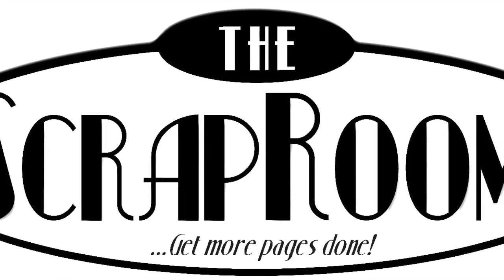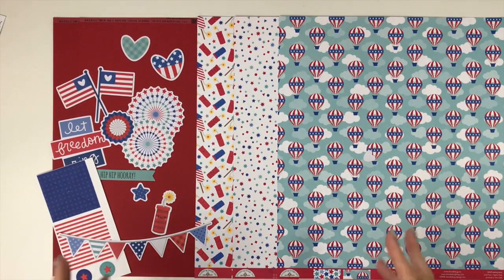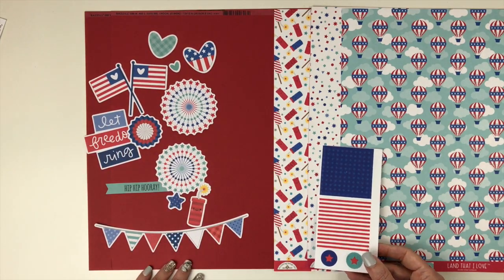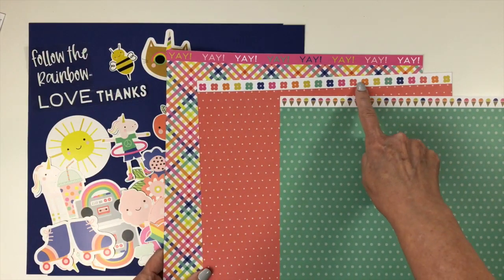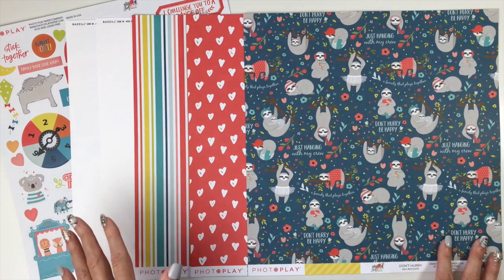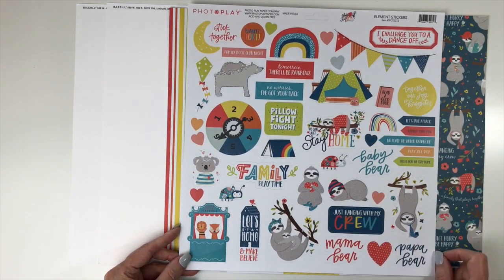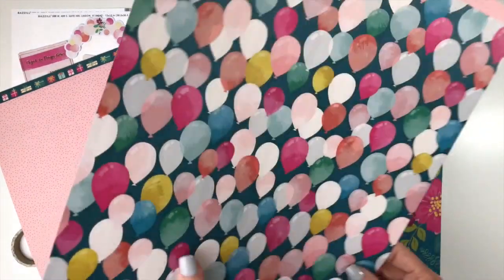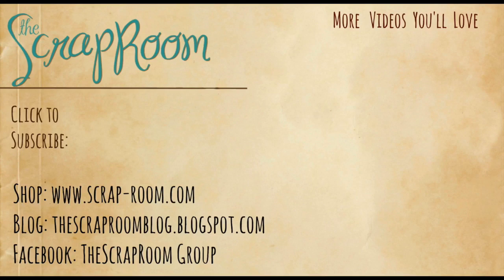THE SCRAPROOM~Flavors of the Month July 2020